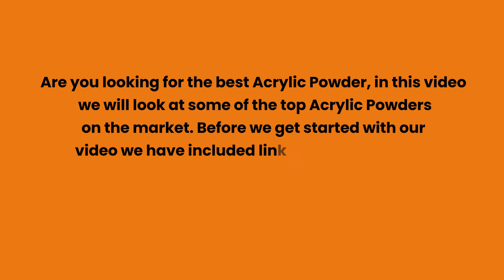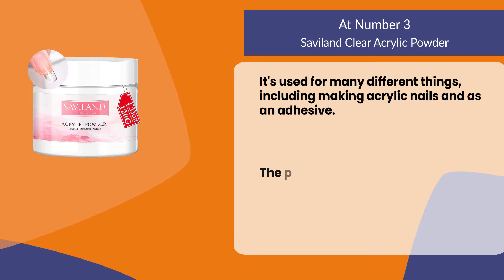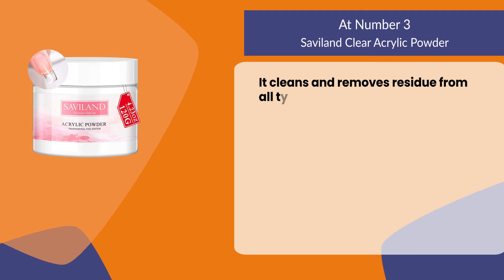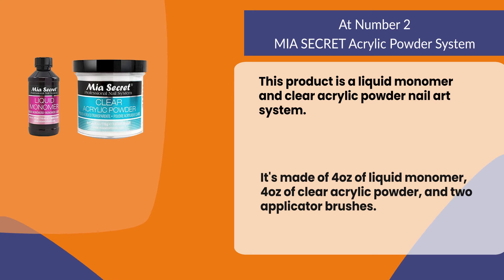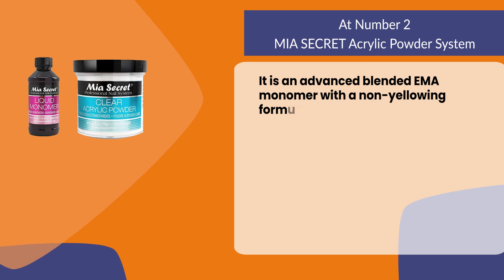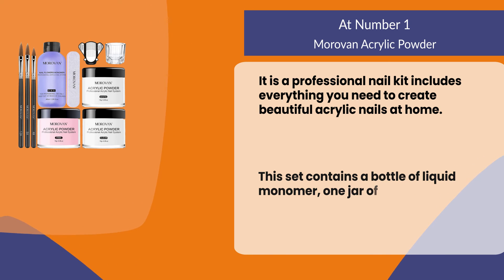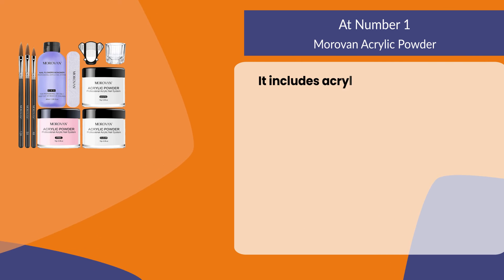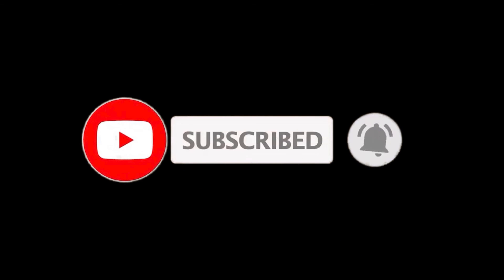Best Acrylic Powder for Nails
Follow the links given below to check the product prices:

Morovan Acrylic Powder:

MIA SECRET Acrylic Powder System:

Saviland Clear Acrylic Powder:

0:00​​  Best Acrylic Powder for Nails
0:22  Saviland Clear Acrylic Powder
0:55  MIA SECRET Acrylic Powder System
1:35  Morovan Acrylic Powder
2:16  Closing Remarks & Subscribe To Our Channel